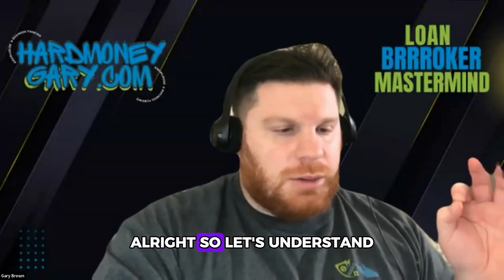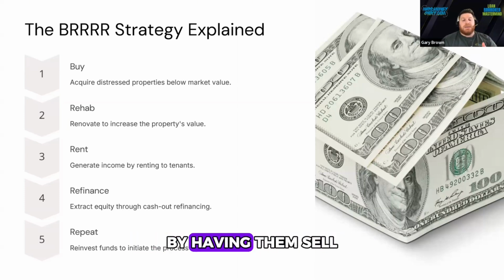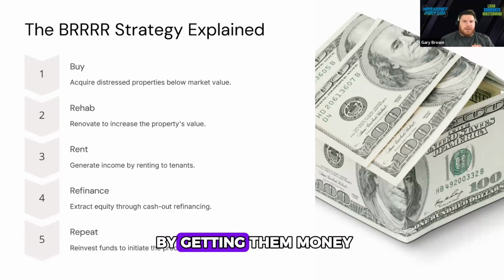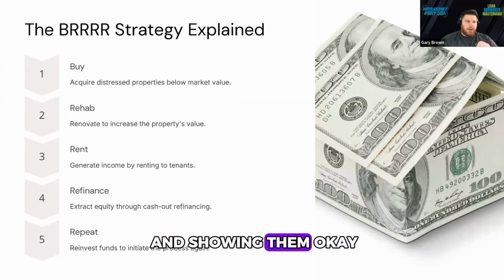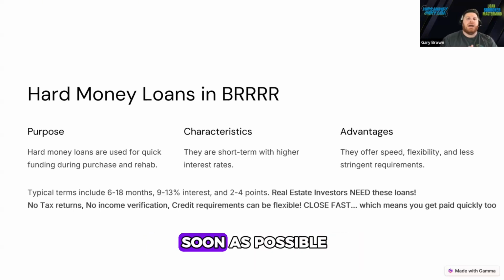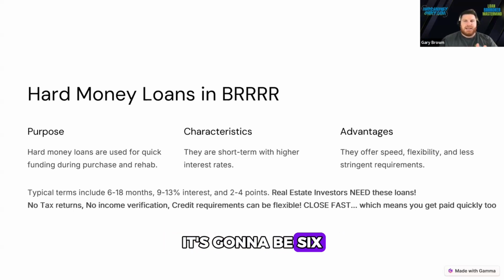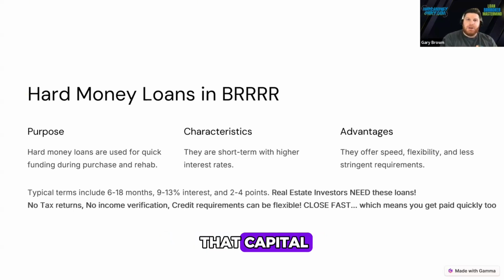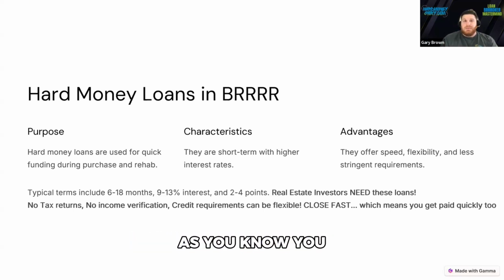BRRRR Strategy and Hard money loan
🚀 Build a Real Estate Empire with $0 Using the BRRRR Strategy! 🏠
In this video, I break down the step-by-step blueprint I used to build wealth with NO cash out of pocket. Learn how to:
✅ Buy distressed properties (think: divorce, foreclosure, or ugly houses) at HUGE discounts
✅ Secure hard money loans to fund your purchase + renovation fast (no red tape!)
✅ Rehab for profit – turn "trash" into cash-flowing rentals
✅ Refinance to pull your money BACK OUT – rinse & repeat!